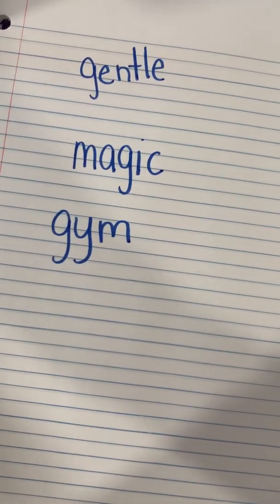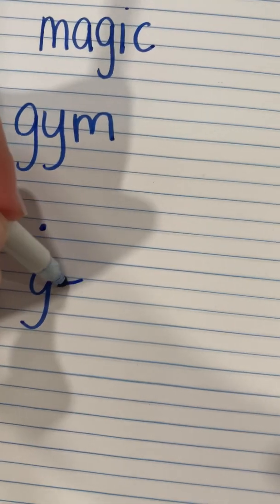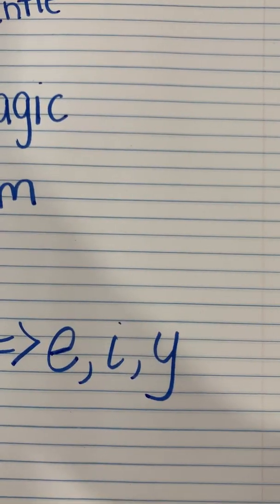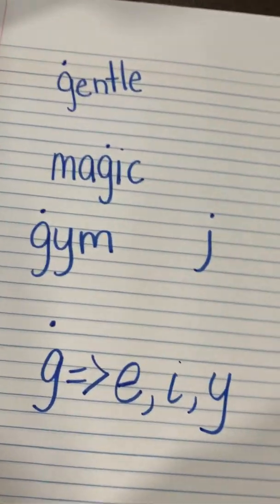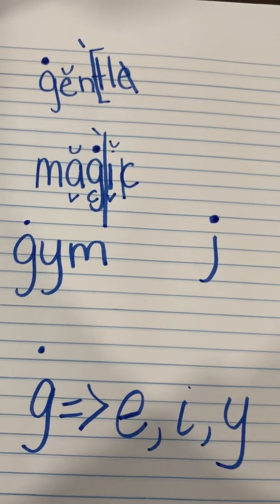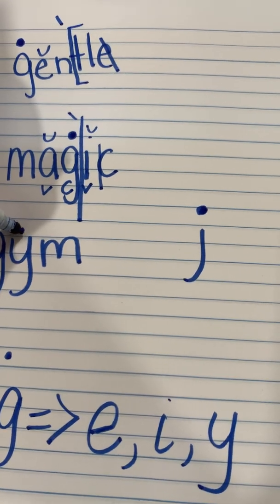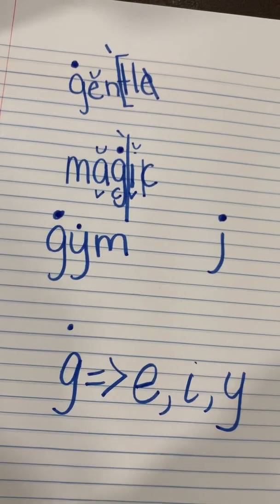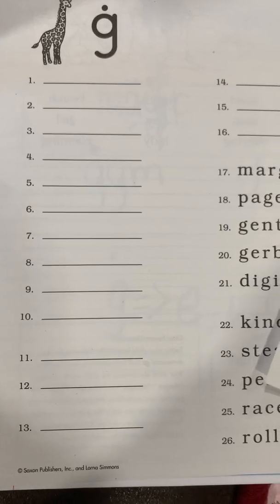Pt1) soft g 4/29/2020